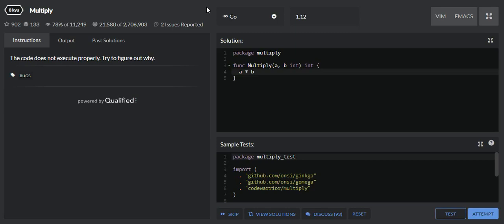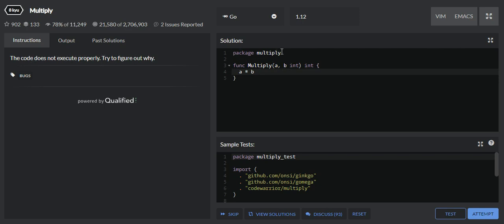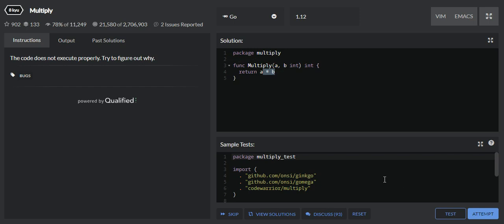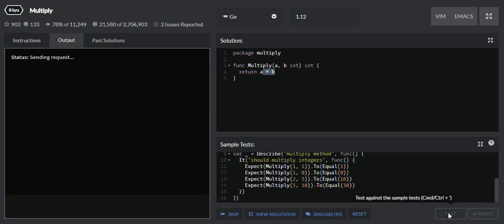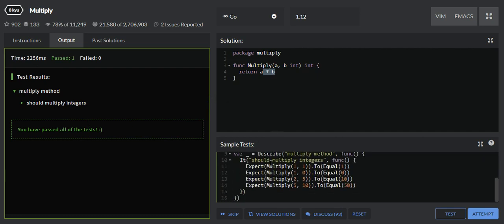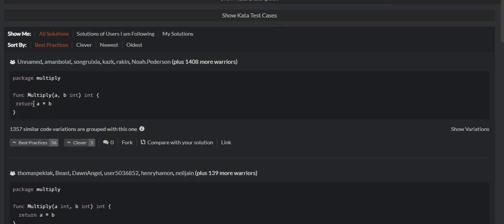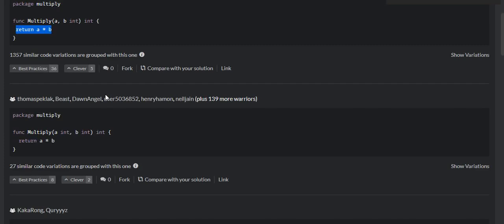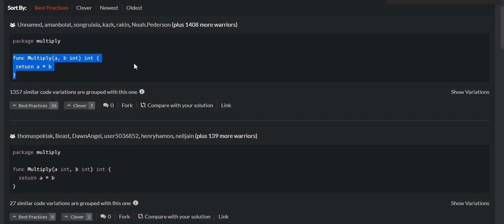Codewars: Multiply in Go (Golang)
Hi friends 👻

In this video I am training on Codewars kata 👊 Multiply in Go Programming Language

In this kata you have to figure out why the code is not working.